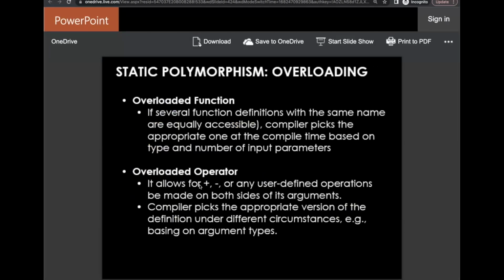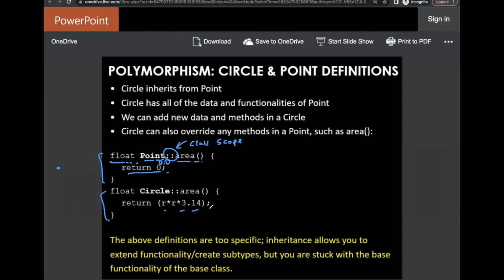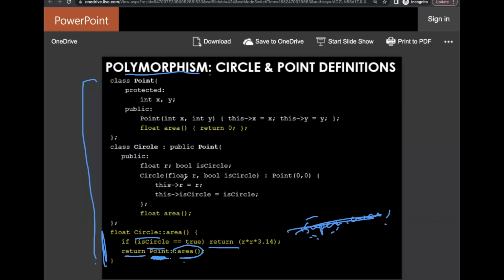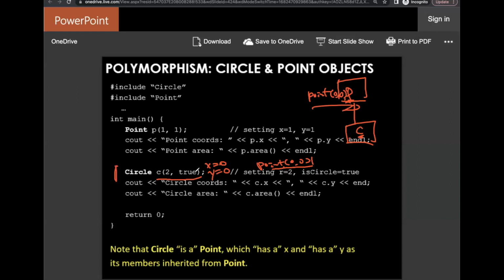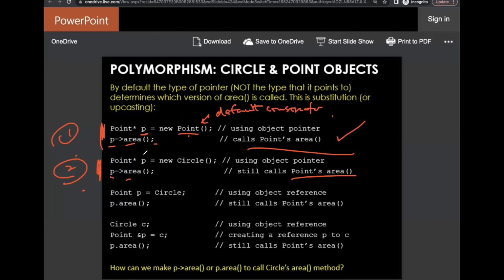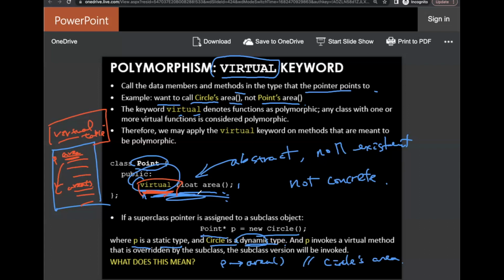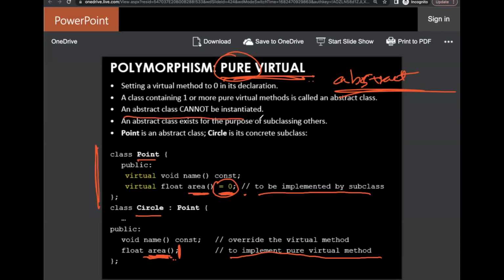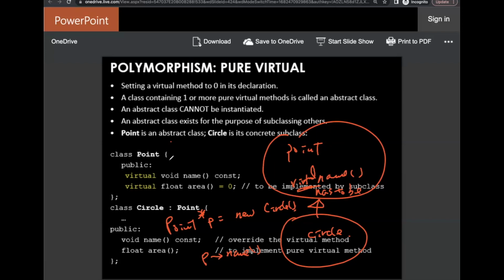Lecture 25 Video